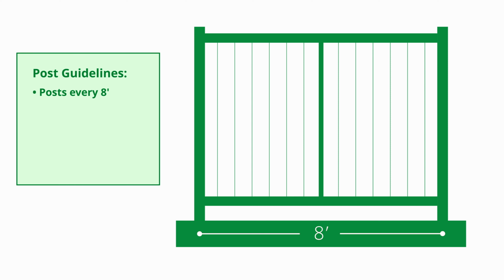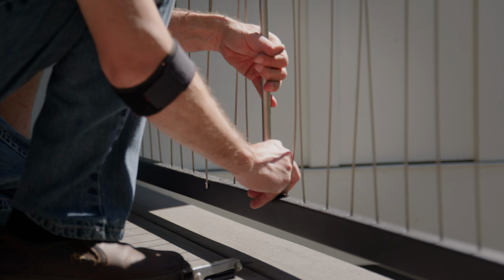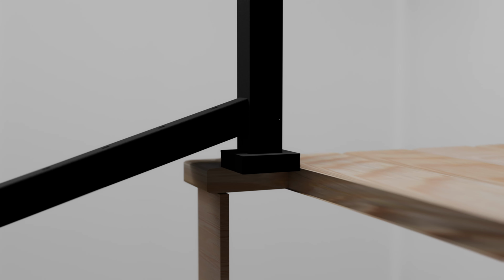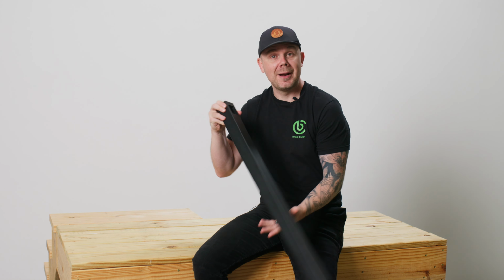Summit Series Installation Guide Part 2: Project Layout | Cable Bullet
Welcome to part 2 of our Summit Series installation guide! In this video, we’ll cover some basic guidelines for laying out and installing your posts.

Chapters
0:00 - Introduction
0:30 - Post Guidelines
1:16 - Setting Posts